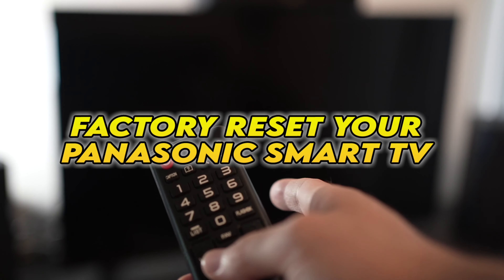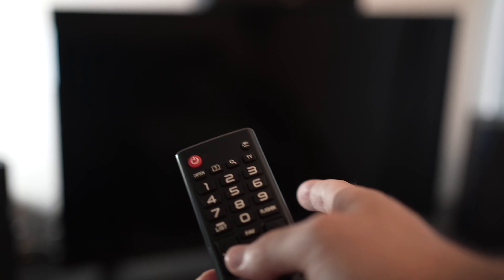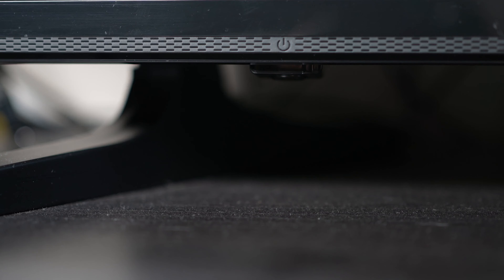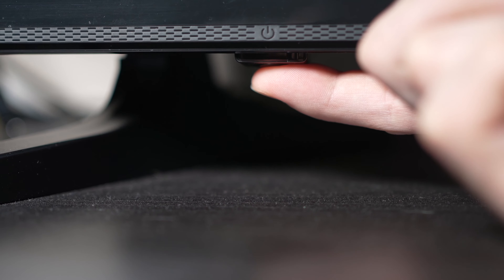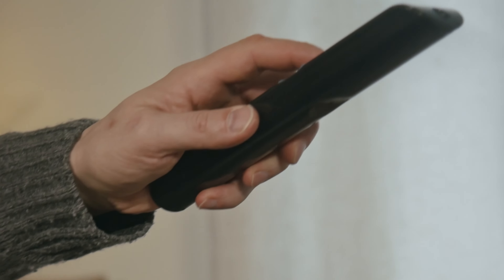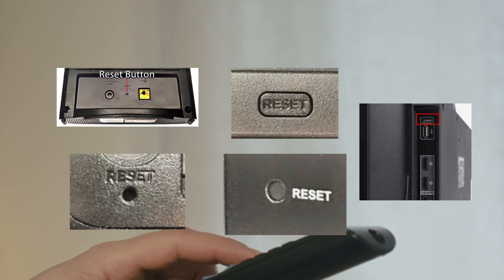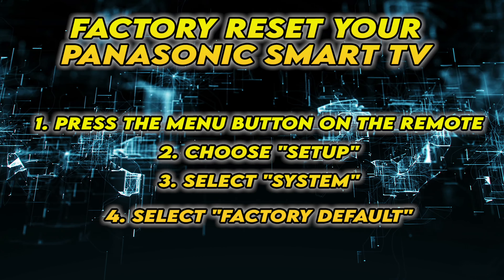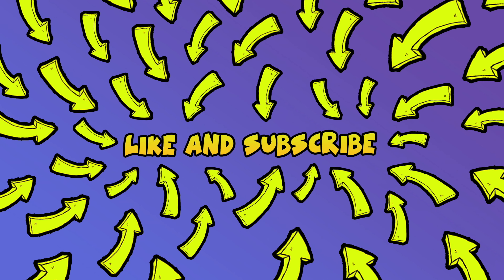How to Factory Reset Panasonic TV to Restore to Factory Settings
I will show you how to factory reset your panasonic TV in case you are having problems or simply want it to be restored to the factory settings. I will even show you how to soft reset it in case you don't want to erase everything.
Thanks for your support and hope this fixes your troubles :)